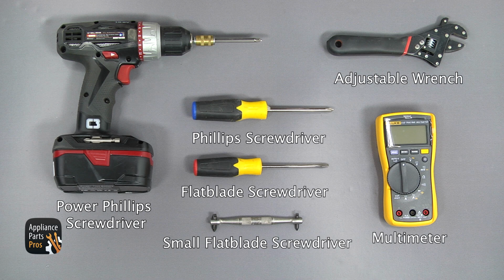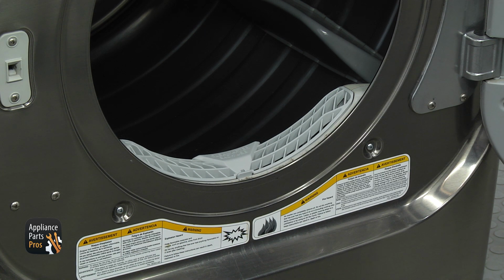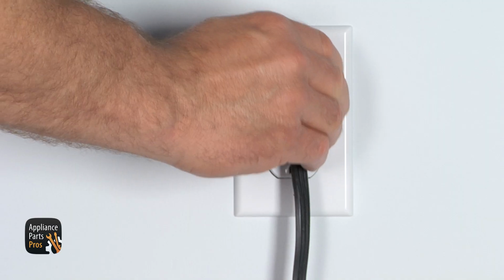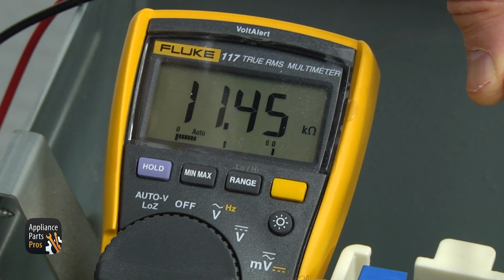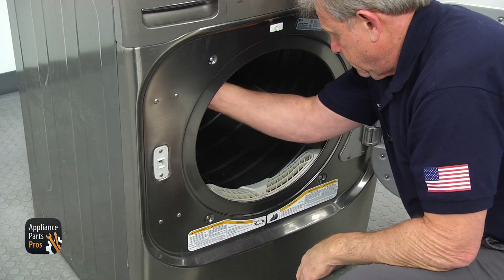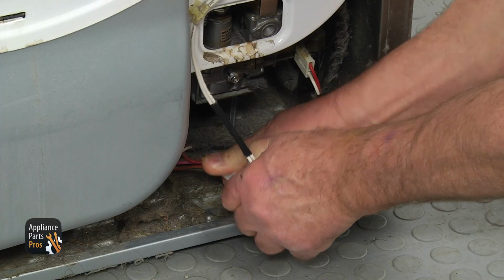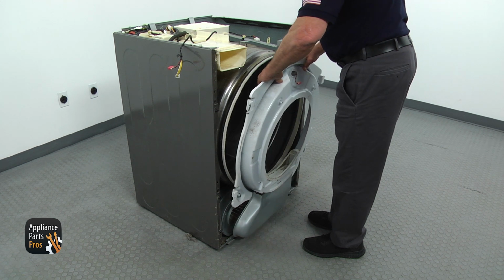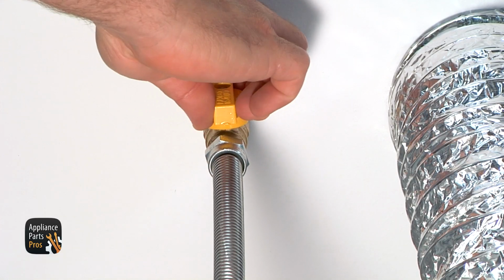What's REALLY Causing Your LG Dryer To Take So Long?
How To Troubleshoot An LG Gas Dryer Taking Too Long To Dry

Symptoms: Taking too long to dry

Tools Needed: Multimeter, Phillips Screwdriver, Short Phillips Screwdriver, Flatblade Screwdriver, Small Flatblade Screwdriver, Adjustable Wrench, Clamps, Teflon Tape, Putty Knife, High Temperature Adhesive, Vacuum Cleaner

00:00 Introduction
01:04 Tools needed
01:25 Checking the Lint Filter
02:25 Checking the Gas Valve Assembly
04:47 Checking the Thermistor
05:33 Checking the Igniter
06:36 Checking the Drum Seal
07:06 Replacing the Drum Seal
11:23 Closing remarks